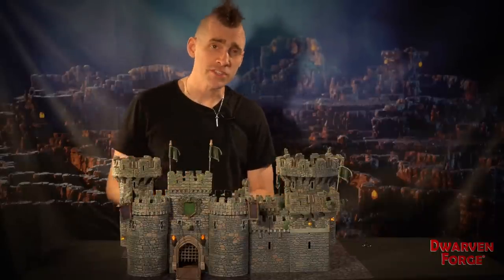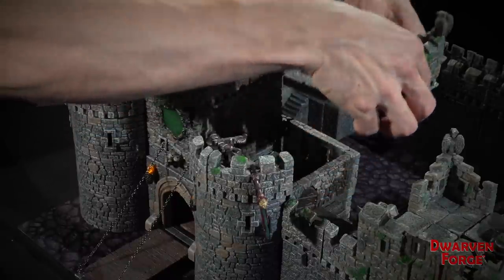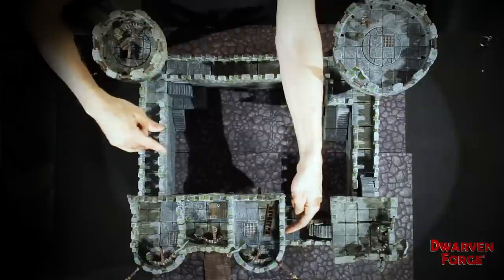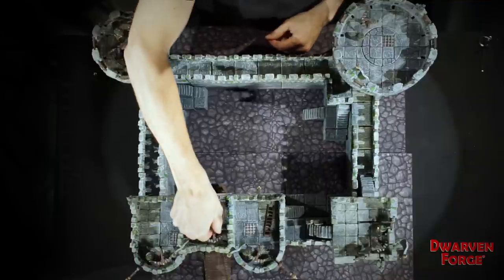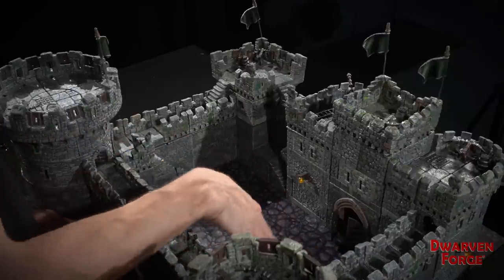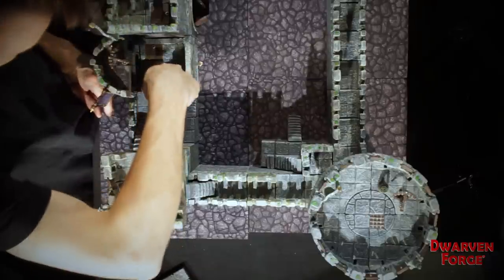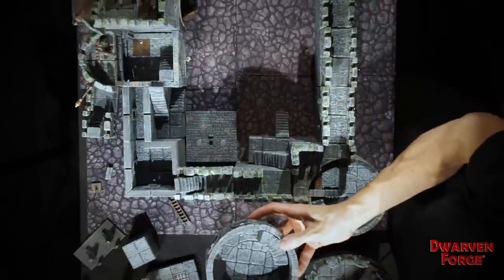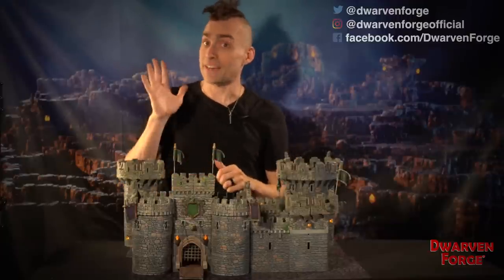Build of the Month June 2019: UnNamed Castle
Welcome back deadliest dungeon masters! In honor of our recent castles restock, Nate is walking you through castle encounters! He highlights the play-inside-able walls, how to play multiple layers at once, and the depths of danger within one castle's walls.

Share your builds with us on social media!
Facebook.com/dwarvenforge